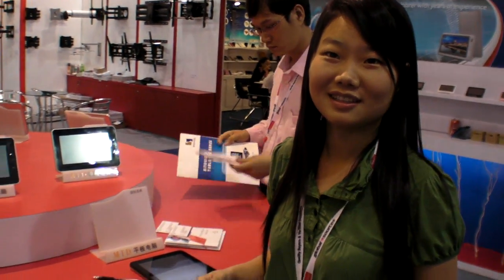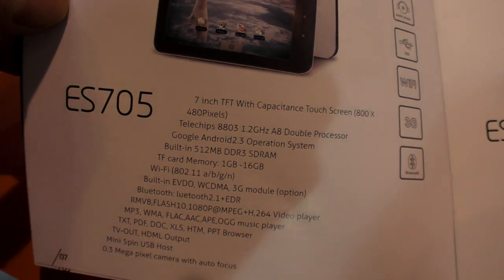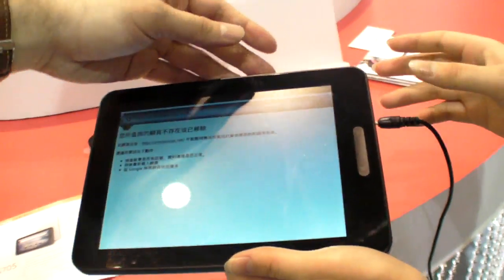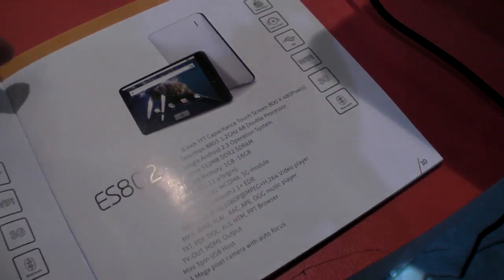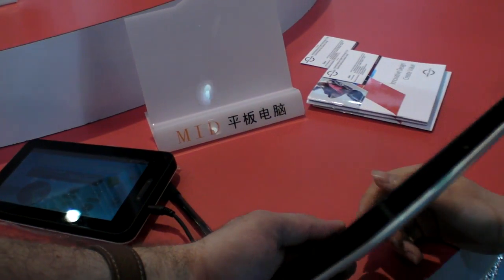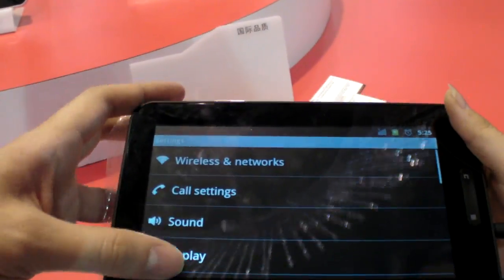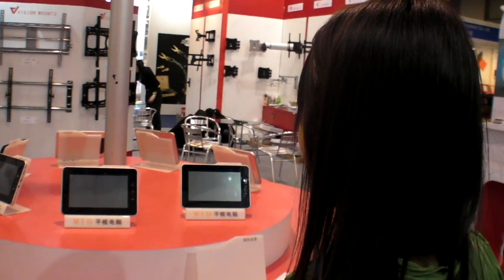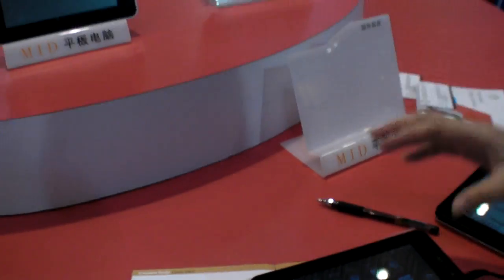Epudo Telechips Cortex-A8 tablets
Telechips 8803 ARM Cortex-A8 tablets running Android 2.3 Gingerbread.